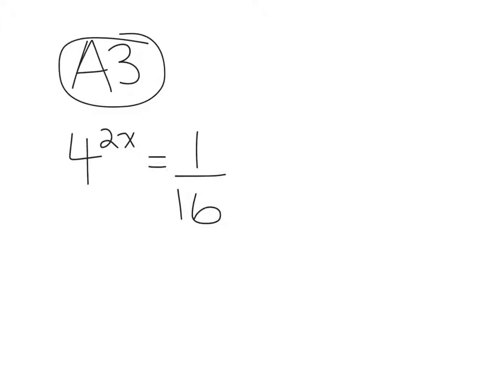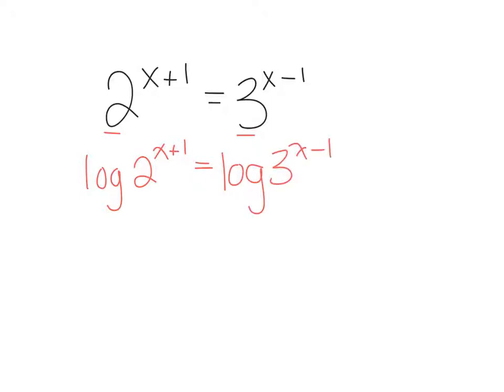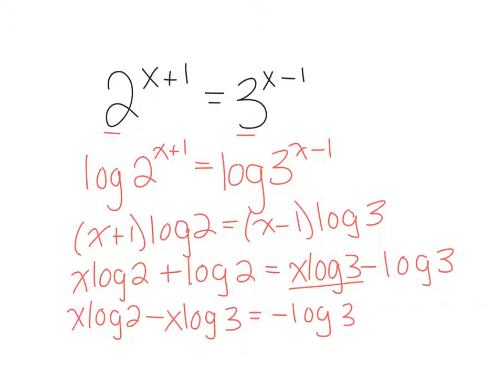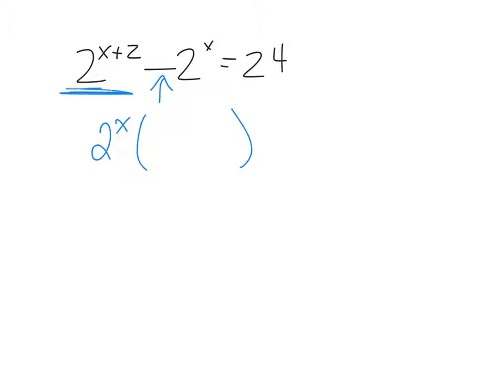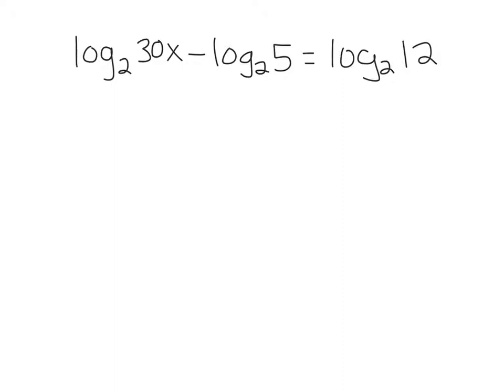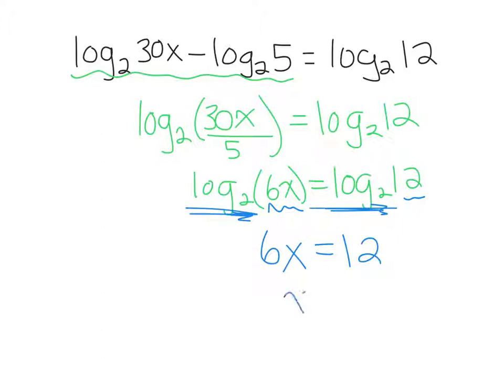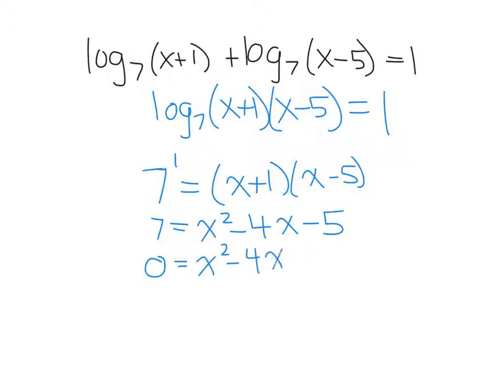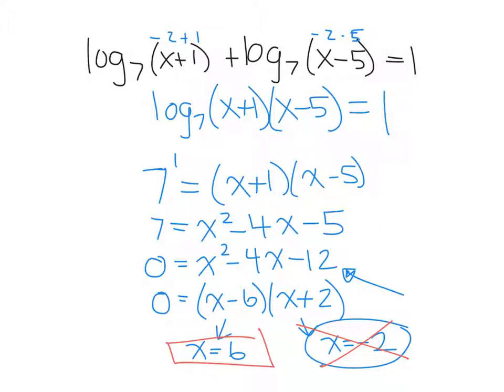A3 Solving log and exponetial equations